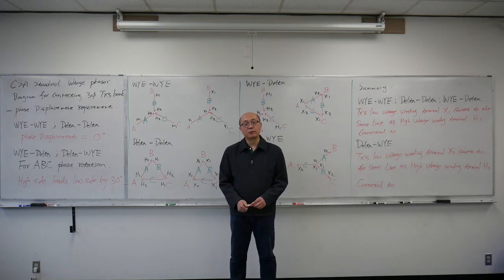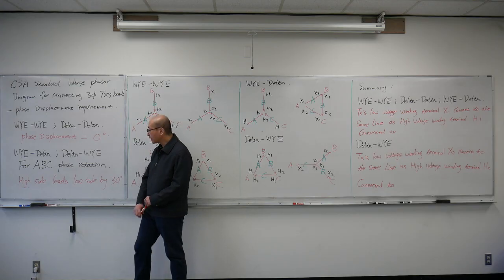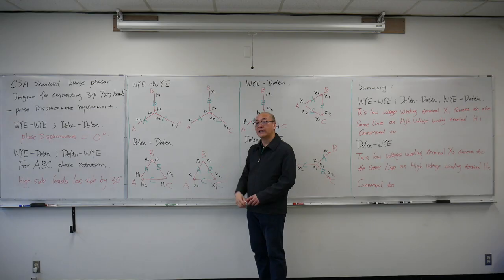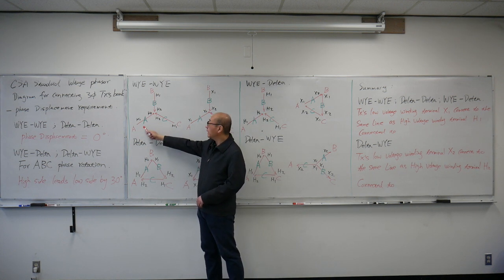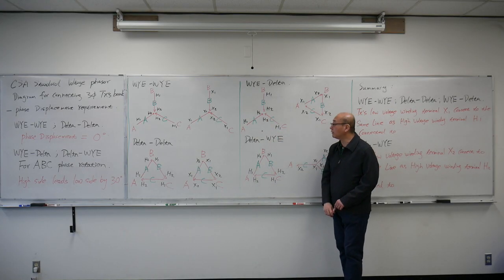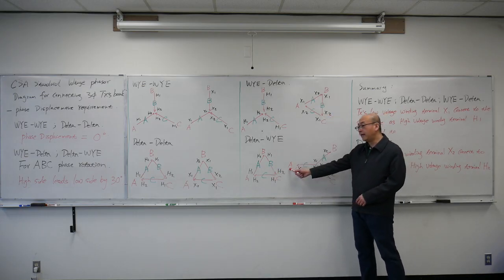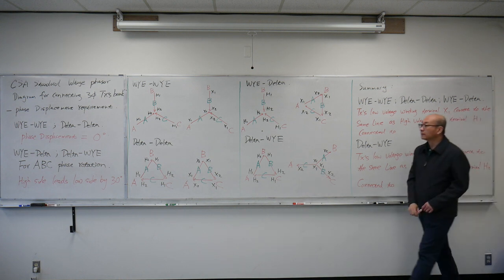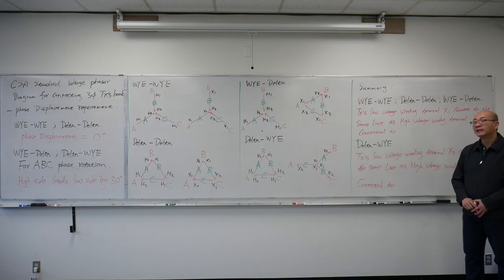3P_TX_03 Voltage phasors for 3-phase transformers for Electrical Apprentice